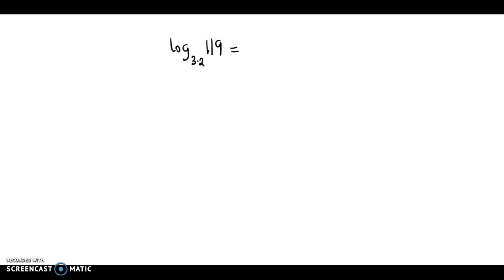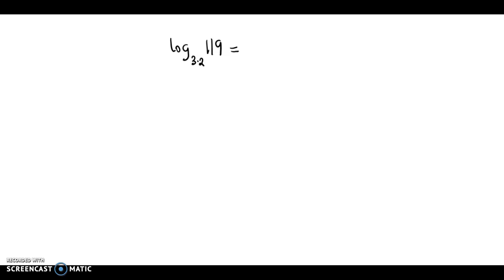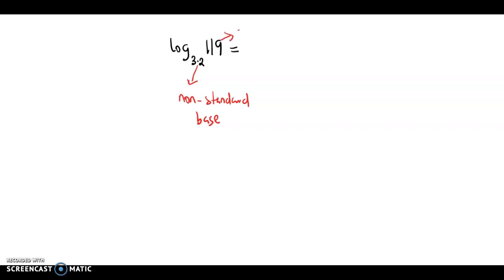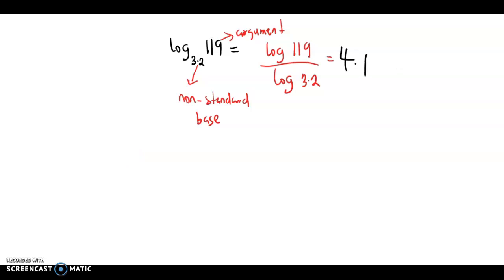Using change of base to evaluate a non-standard-base log